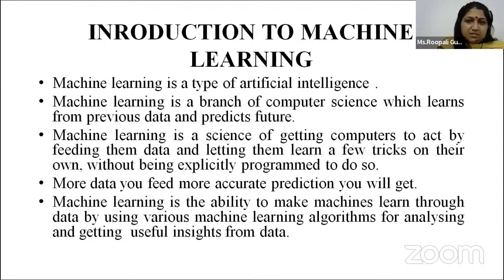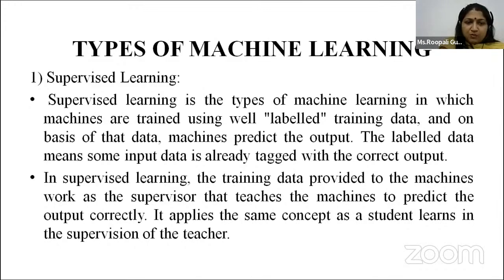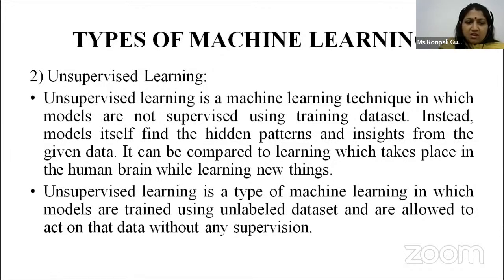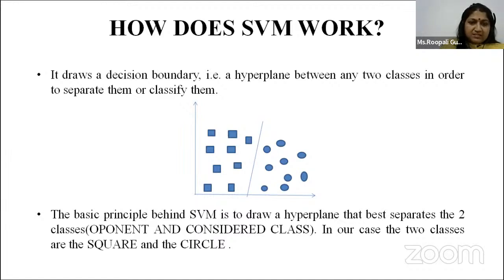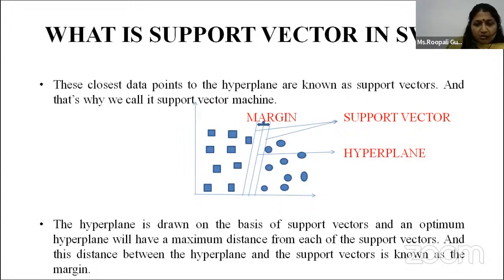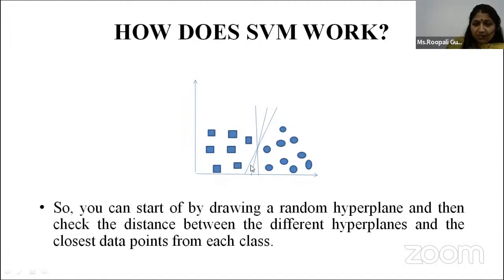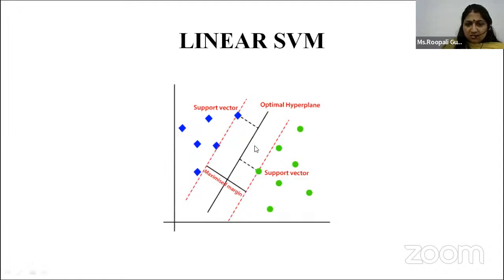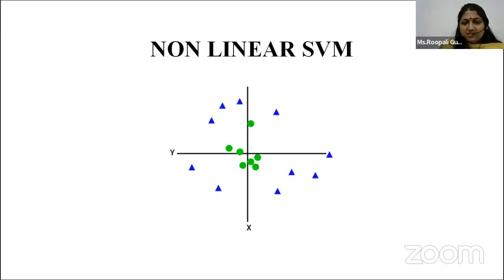Support Vector Machine